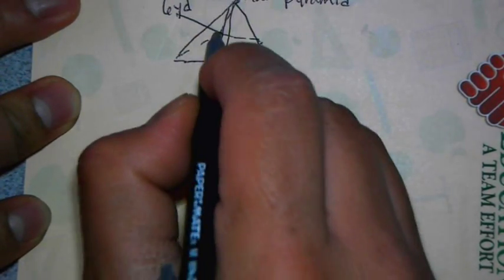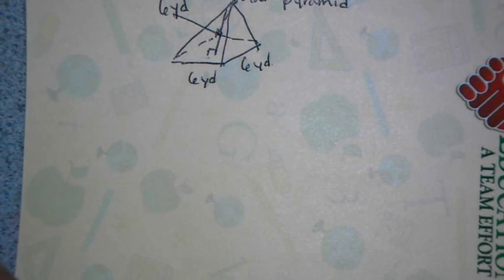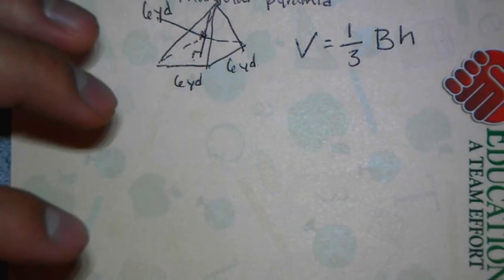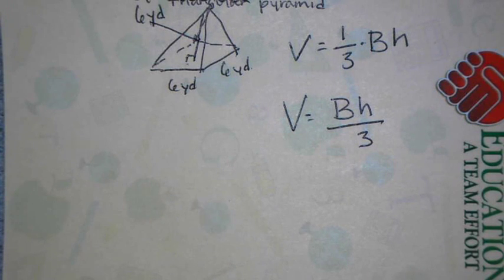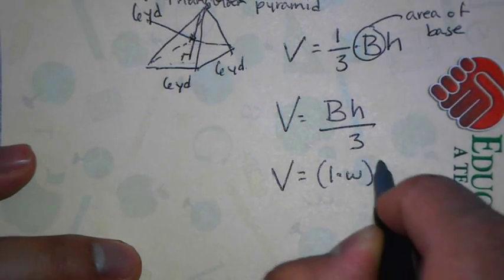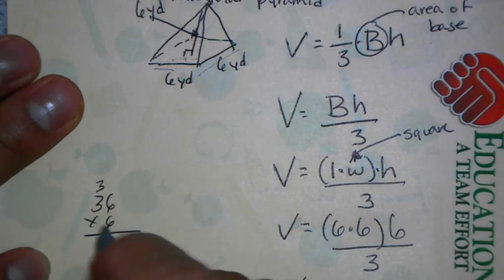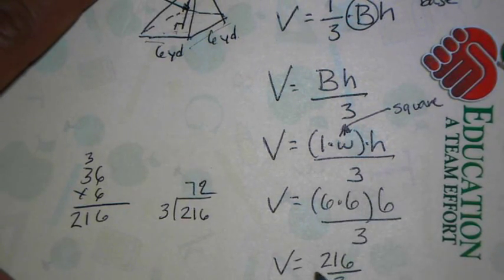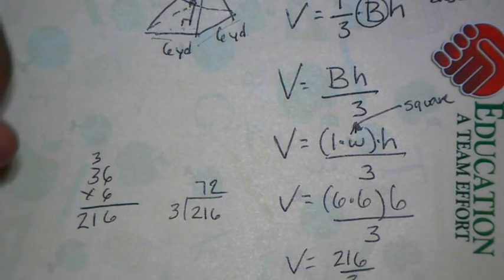How to calculate volume of a square pyramid by Coach Pacheco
This video is about How to calculate volume of a square pyramid